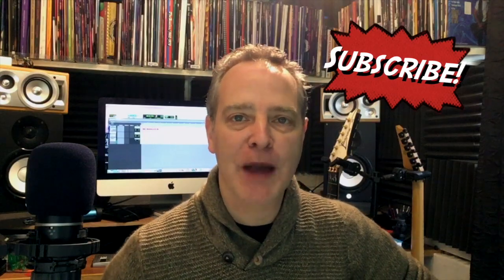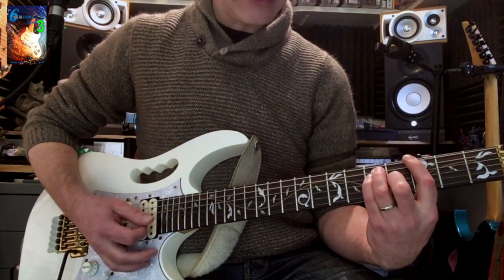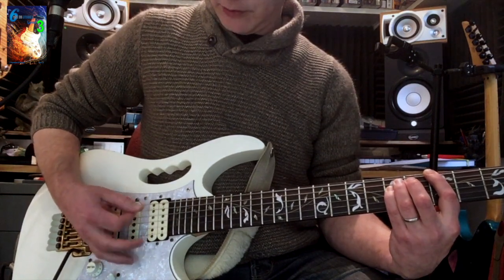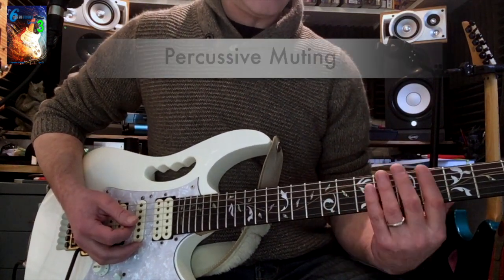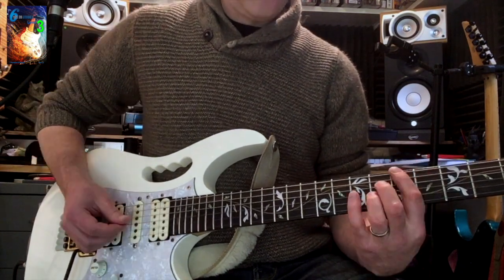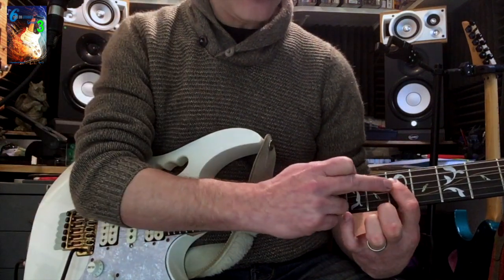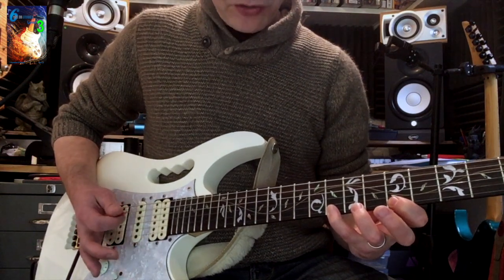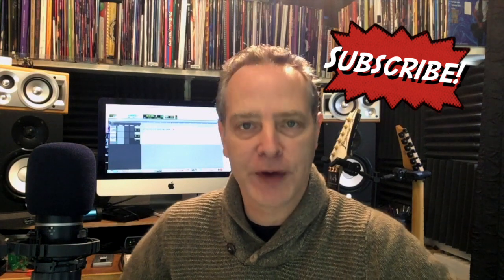Muting Secrets | How To Mute On Guitar | Six String Studies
Palm Muting, Percussive Muting And First Finger Muting.

Welcome back to another video from Six String Studies.

In today's video, Correct Muting On The Guitar,  you will be learning the secrets to enable you to play cleanly and precisely.

This muting guitar tutorial is designed to help you learn the techniques necessary to start playing like your favourite guitarists!

Follow along with this lesson as you are walked through the steps that you need to take in order to be perform palm muting and percussive muting with ease!

Want To Learn:
7th, Minor 7, Major 7, Minor 7♭5, Sus, Diminished and Augmented Chords?
Major, Minor Pentatonic, Blues & Natural Minor Scales?
Licks & Runs?
Guitar Techniques such as Slides, Hammer-Ons, Pull-Offs, Vibrato, Trills And More?
Theory?
Arpeggios?

Six String Studies Book 3 beta version - Only £2.99

Listen to Wheels here - pay what you want and support the band or stream.